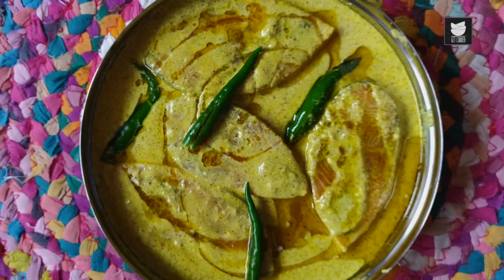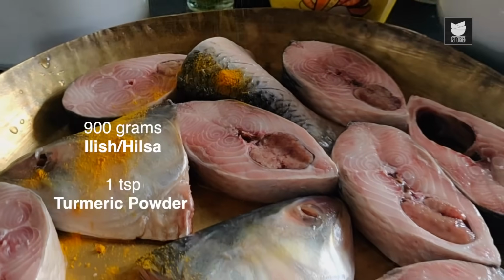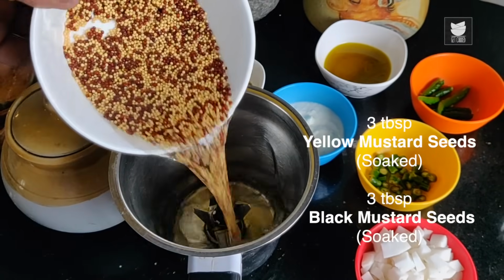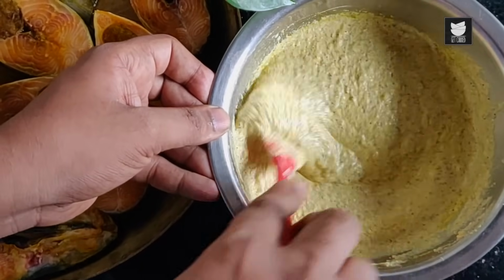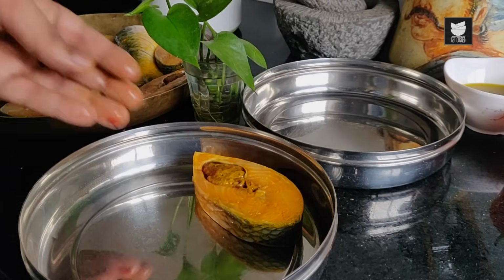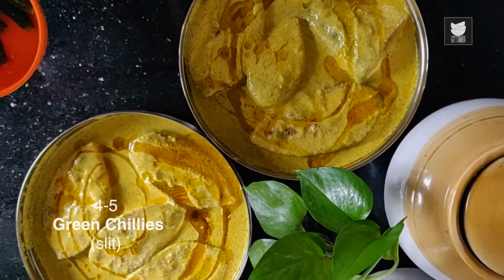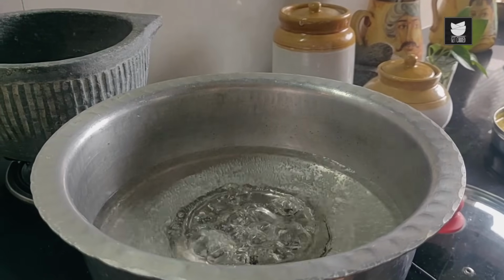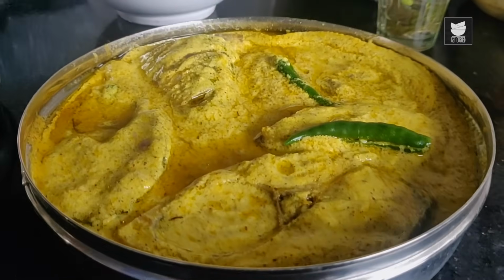Steamed Hilsa Recipe | Ilish Bhapa | How To Make Steamed Hilsa | Fish Curry Recipe by Varun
Learn how to make Steamed Hilsa with our chef Varun Inamdar.

Ilish bhaape, also known as Shorshe lish bhapa (or bhaape) meaning steamed mustard hilsa, is a Bengali recipe of hilsa fish (a type of shad) steamed in a potent mustard, doi (yoghurt) and coconut paste. Even though it looks very polished, it is a fairly easy recipe to execute, requiring few ingredients, no special technique, and very little time. It can be served with steamed rice for a complete meal.

Chef's Trivia

Steamed Hilsa Ingredients -

Marination of Hilsa
900 gms Hilsa Fish/ Ilish Bhapa
1 tsp Turmeric Powder
3 tbsp Yellow Mustard Seeds (soaked)
3 tbsp Black Mustard Seeds (soaked)
4-5 Green Chillies (chopped)
½ cup Coconut (chopped)
3 tbsp Mustard Oil
½ tsp Sugar
1 tsp Turmeric Powder
1 cup Curd
Salt (as required)
Mustard Oil
4-5 Green Chillies (slit)

Process of Steaming the Fish

Copyrights: REPL